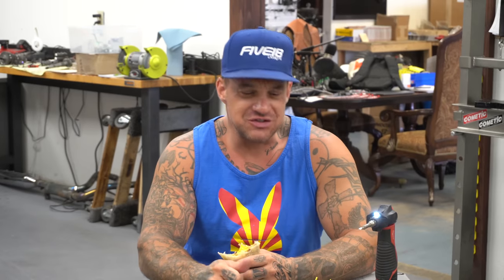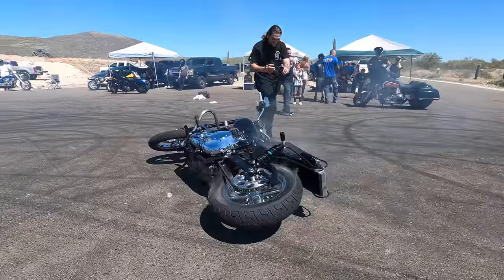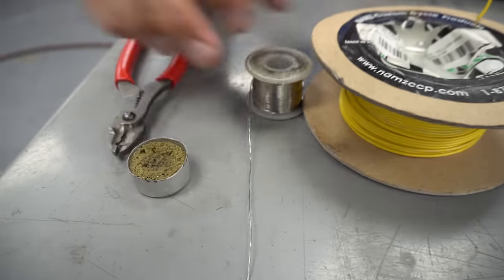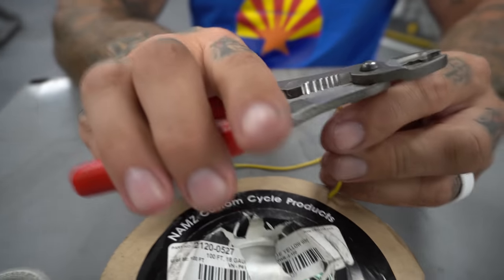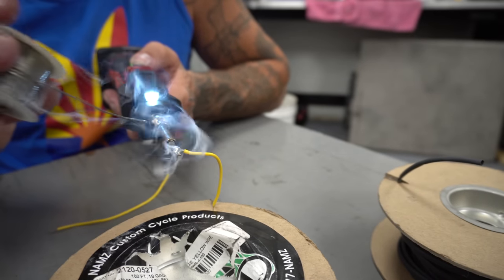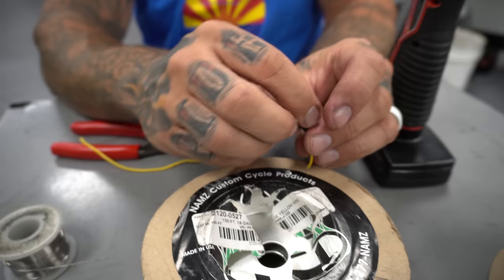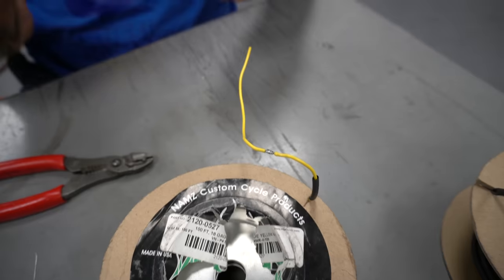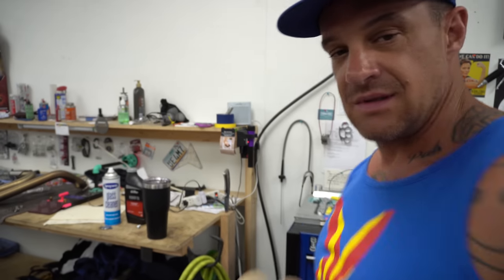Soldering wire on a harley davidson the right way! with Kruesi Originals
Edit Jake Hinke